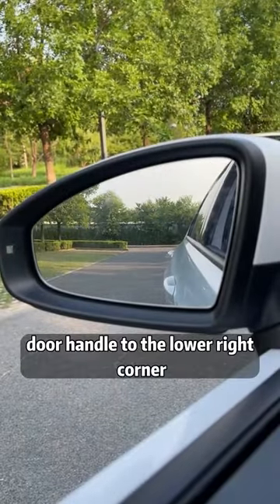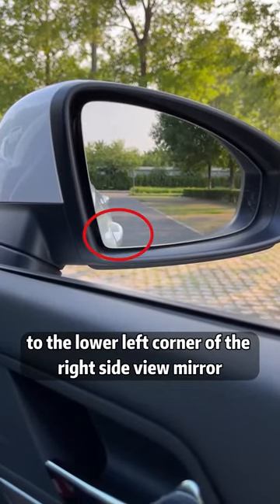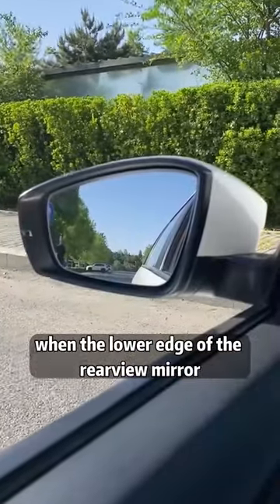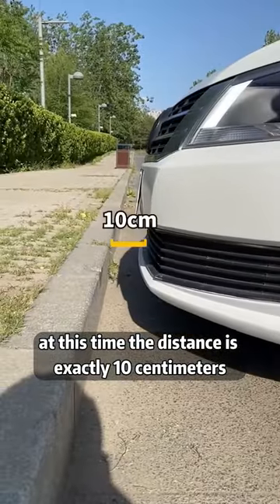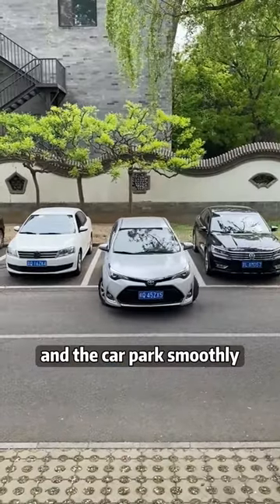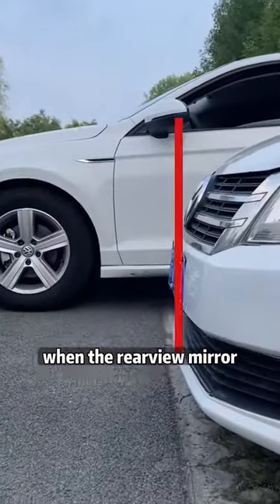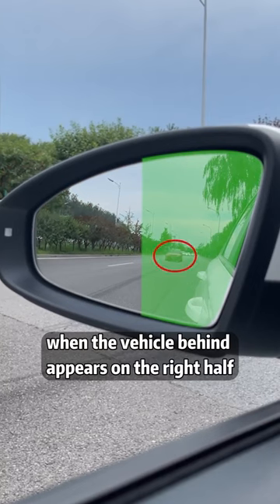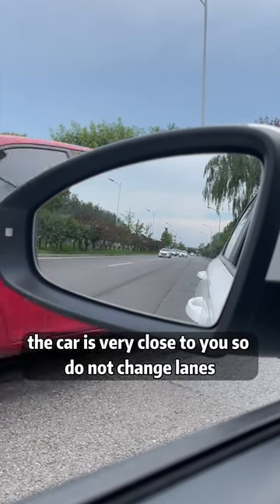90% people don't know the rearview mirror secrets || rearview mirror secret knowledge